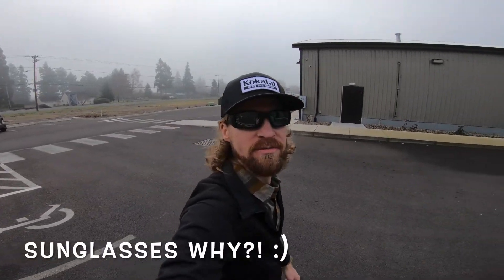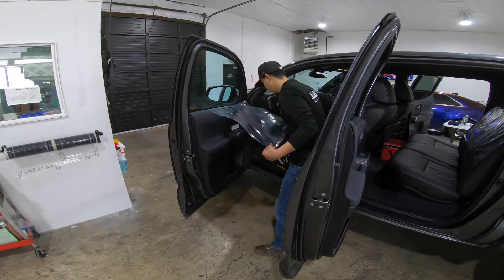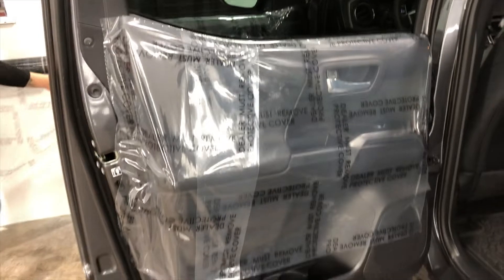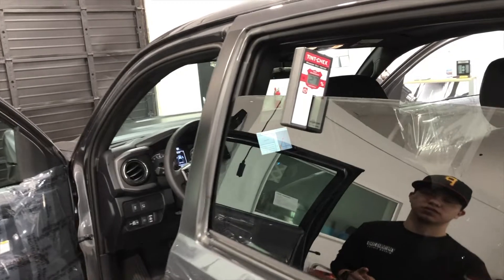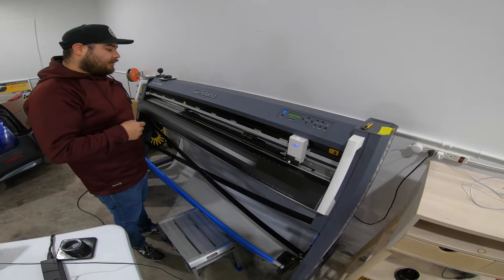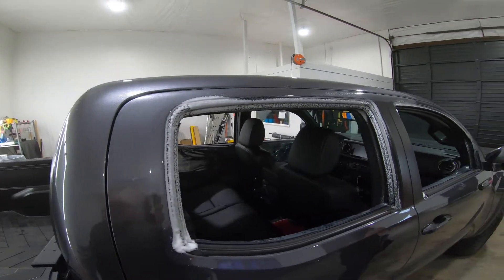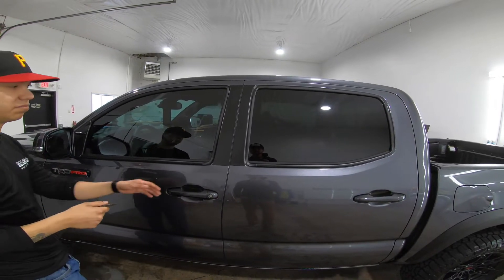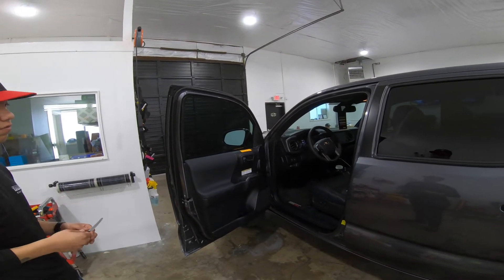XPEL XR Black 35 Window Tint on 2020 Tacoma TRD Pro (Tintmeisters, Salem, OR)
Tintmeisters in Salem, OR installed XPEL XR Black 35 on all side and rear windows, and XR Plus 70 on moonroof of our brand new 2020 Tacoma TRD Pro. Eddie and Juan were total pros, as is evidenced by their perfect 5.0 rating on Google.

As I noted in the video, if I were doing it again, I would probably go with 20 on rear doors and back window to darken it up a little more (was expecting factory to be about 20, not 27), but overall it turned out really well. Probably going to put XR Plus 70 on windshield too, which will darken interior a little more, and help with interior heat.

I planned to return after two weeks to have windows checked with light meter, but Coronavirus happened, and life as we know it stopped. Once world is back up and running, I will have them meter the rear sides, front sides, and the moonroof and post it here.